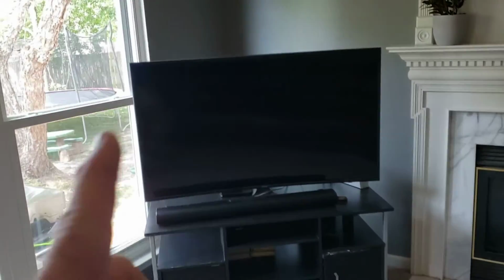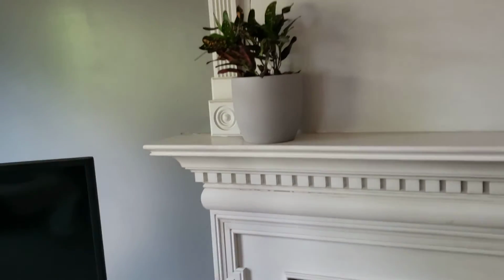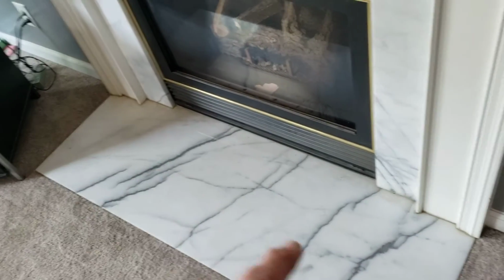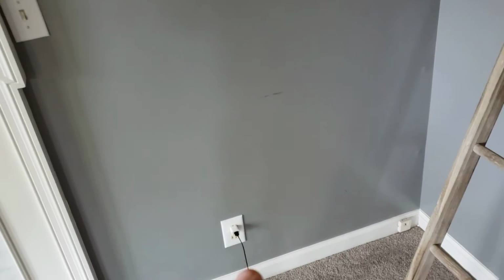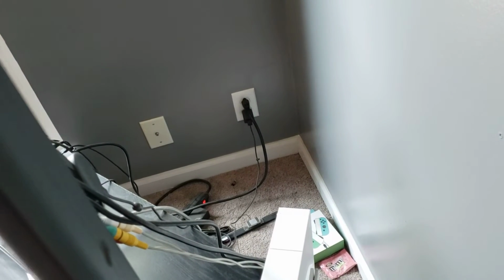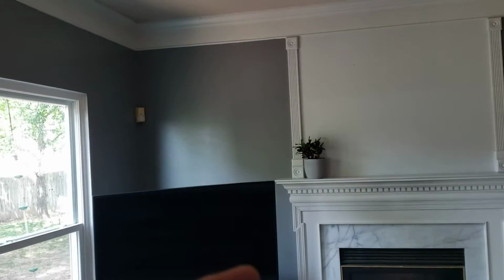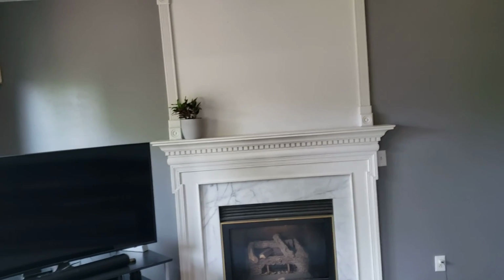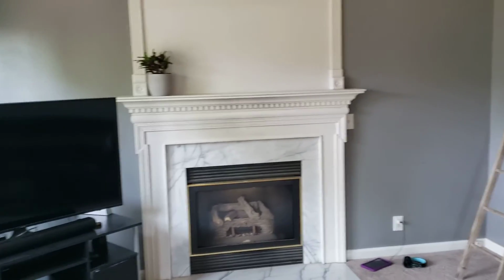413 Cahuvin Detail Video